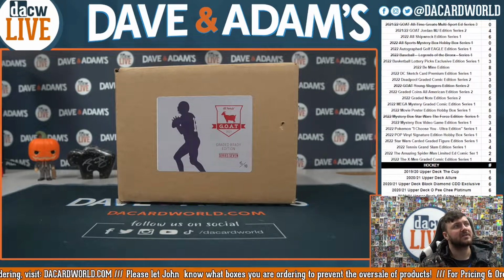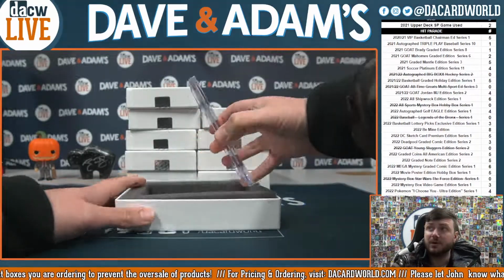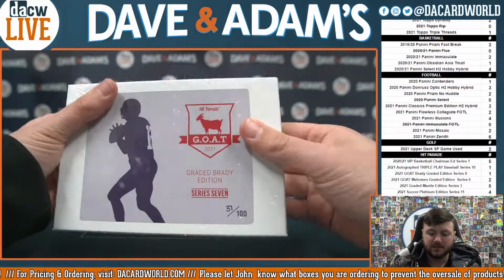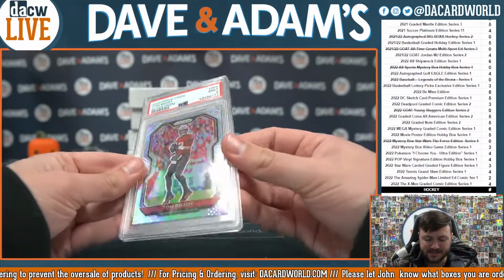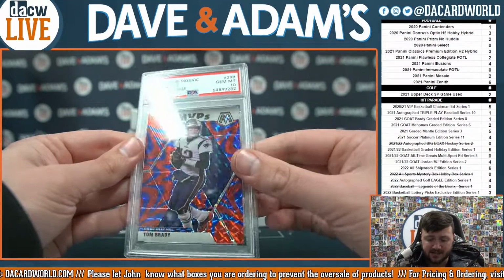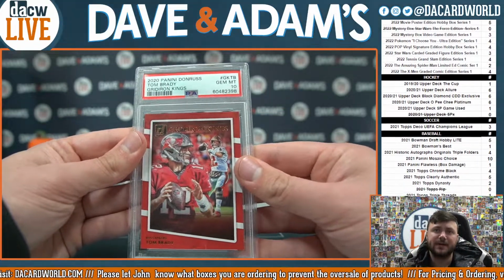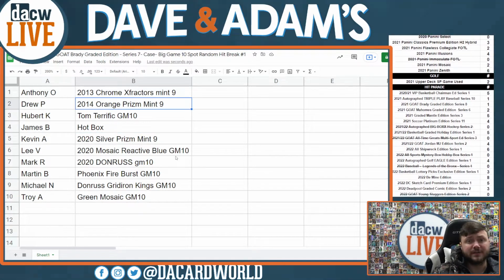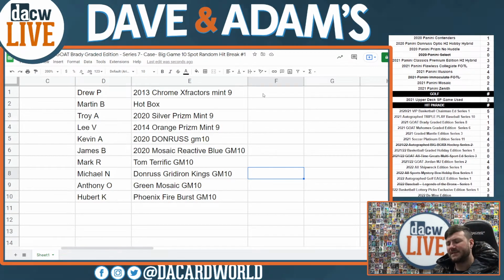2021 Hit Parade GOAT Brady Graded Edition - Series 7- Case- Big Game 10 Spot Random Hit Break #1 2/6